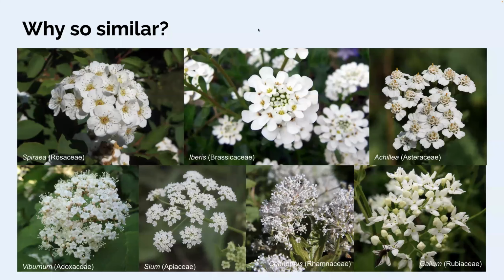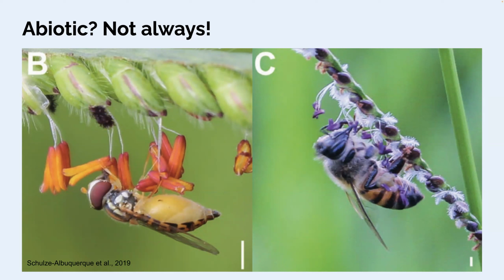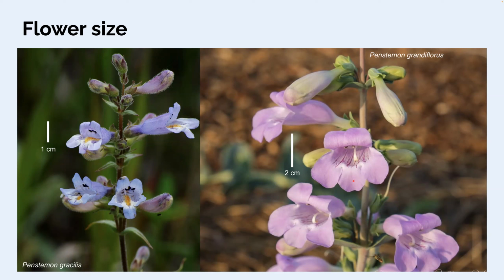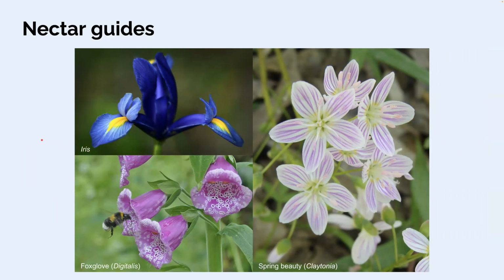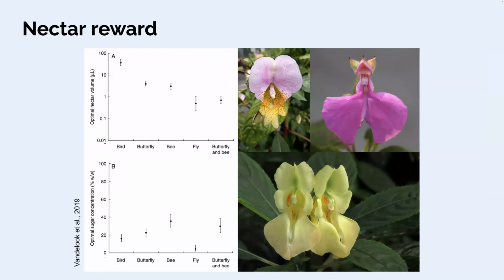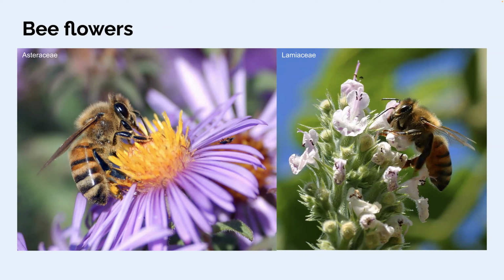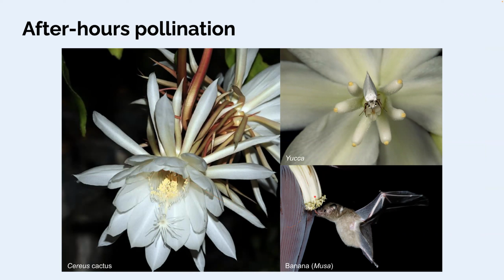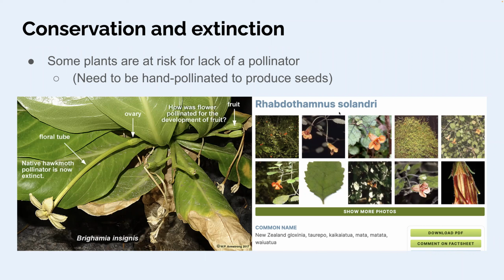BIO351 04b - Pollination syndromes